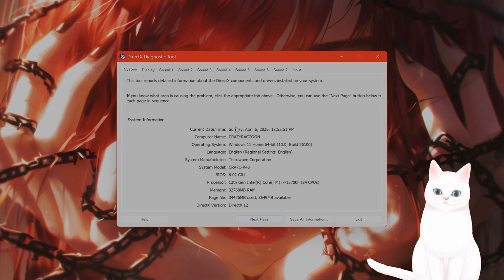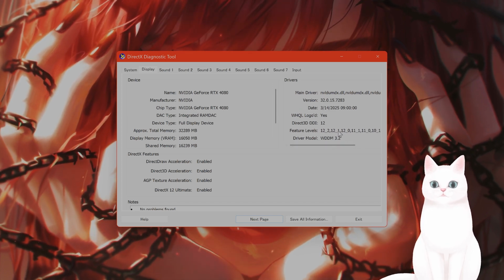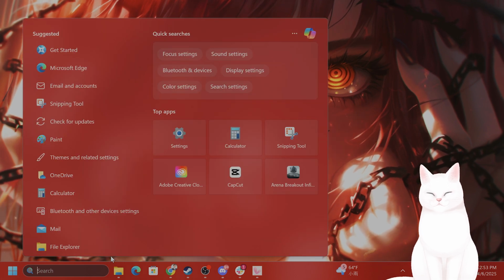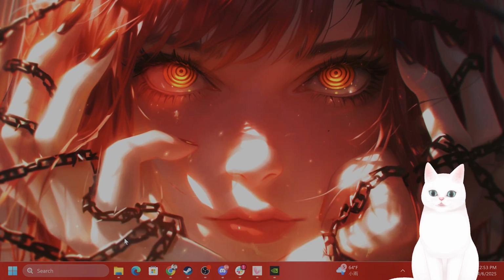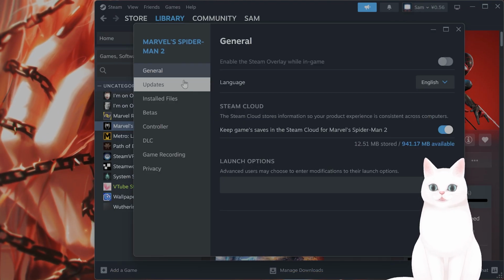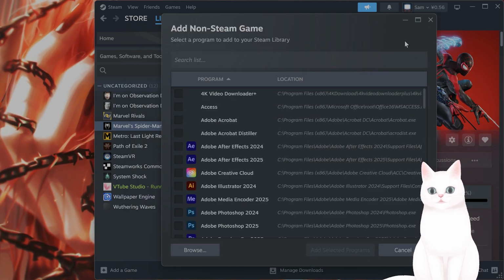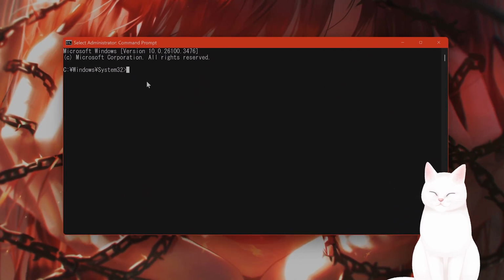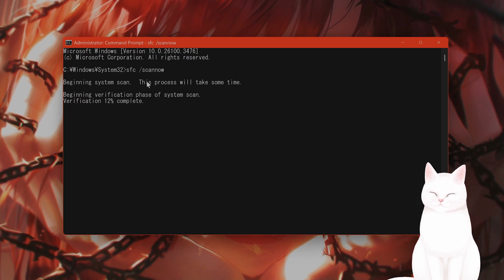How to Run Warzone 2 on DirectX 12 (DX12) - Windows 10/11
Want to know how to run Warzone 2 on DirectX 12 in Windows 10 or 11? This quick tutorial shows exactly how to enable DirectX 12 for Warzone 2 and optimize your settings for better performance and fewer crashes.